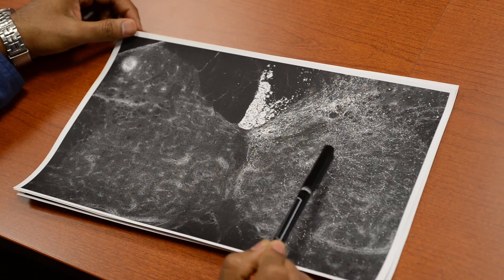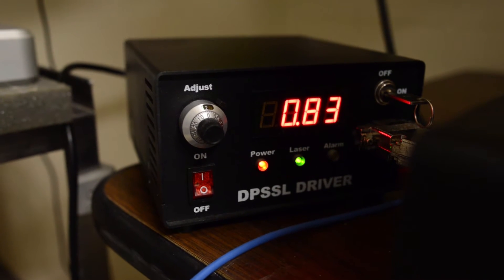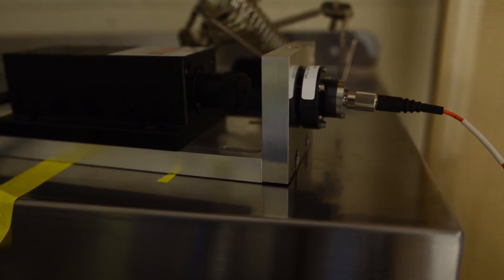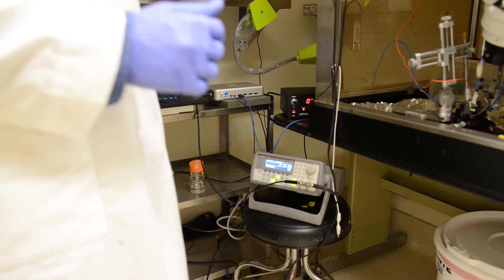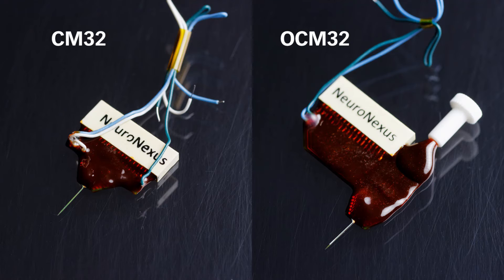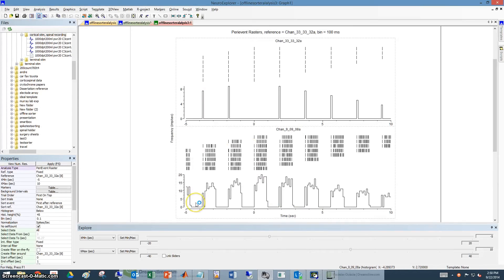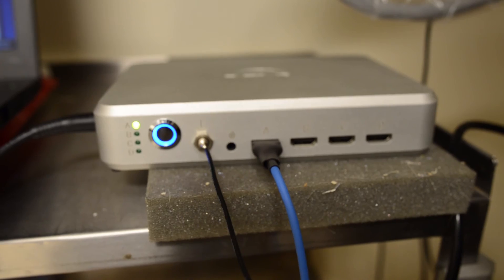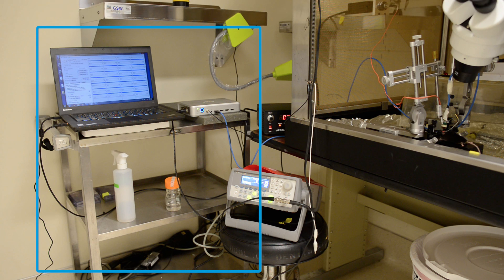Optogenetics with the SmartBox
We visit Dr. Naveen Jayaprakash at the Blackmore Lab (Marquette University) to see how he uses the SmartBox to perform optogenetic stimulation in mice.